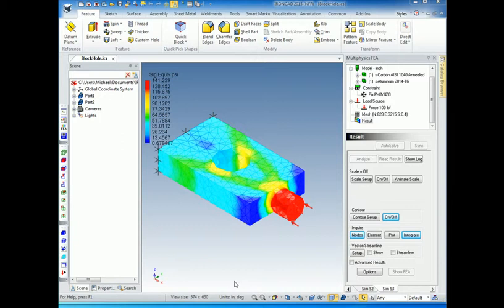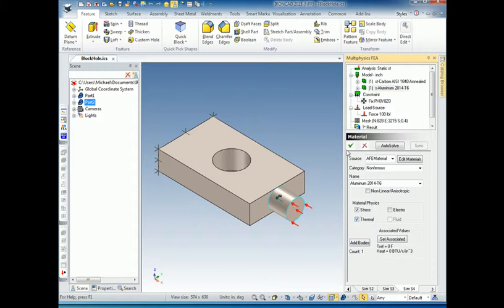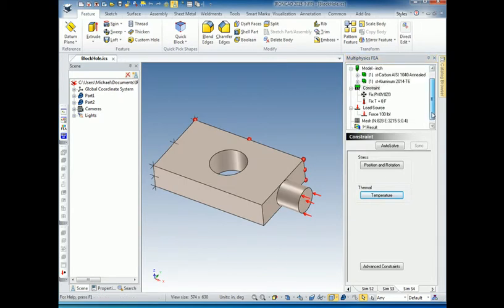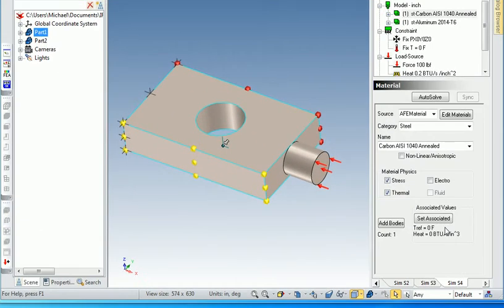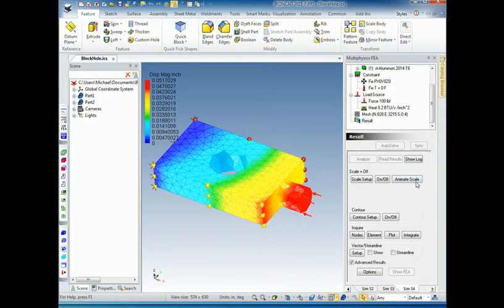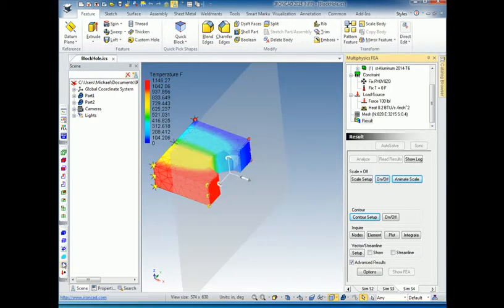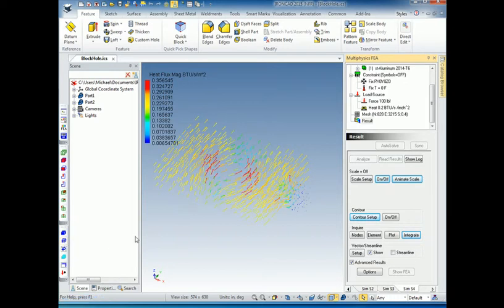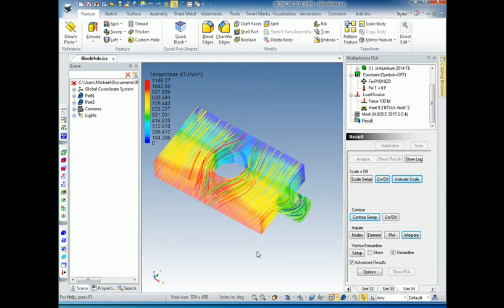IronCAD Multi-Physics - Adding Thermal to Stress Analysis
• Add thermal analysis to a stress model for multi-physics
• Verify the reference temperature for thermal expansion
• In Results, calculate the heat flow through a section of the model cut by the cutting plane
• In Results, view the heat flow vectors within the model
• In Results, view streamlines associated with the heat flow